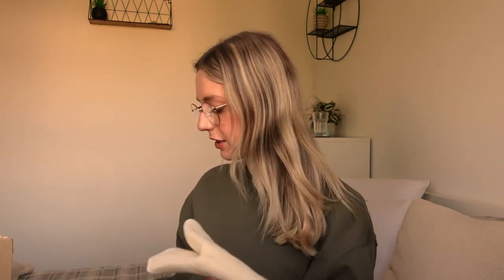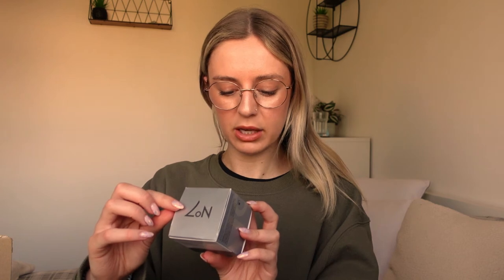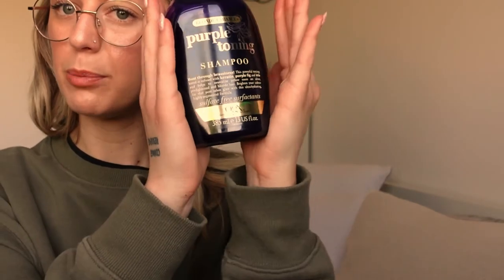AMAZON HAUL 2022 | home aesthetic | decor | skin care | haircare| essentials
AMAZON MUST-HAVES
Linked below :

Oven mitts:
Fish oils :
No7 retinol night cream :
Ice cube trays :
Essential oils :
Glass straw :
Cheese cloth :
Tripod:
The secret :